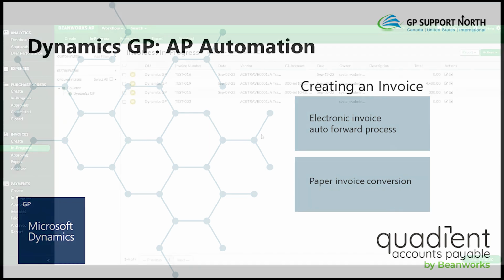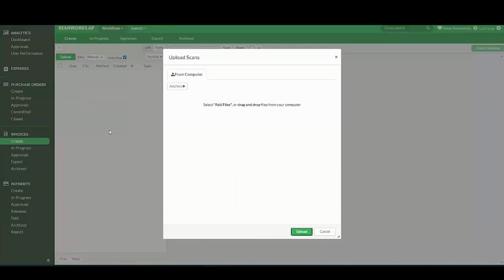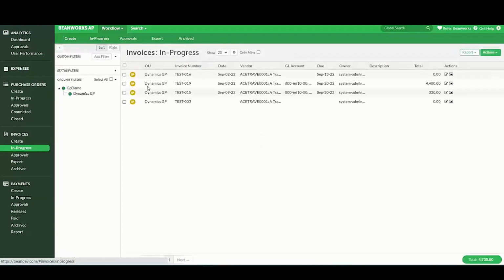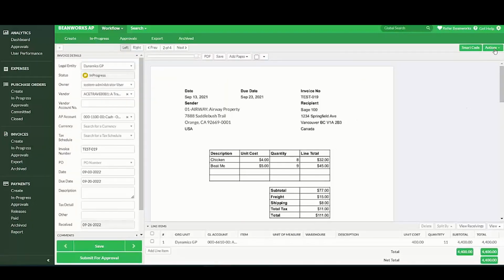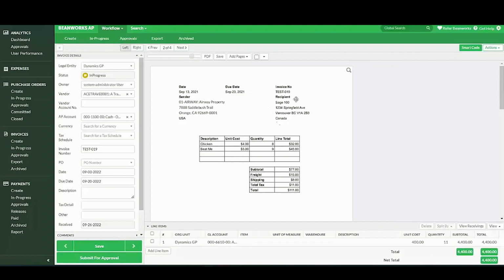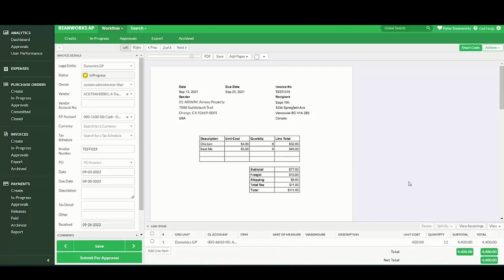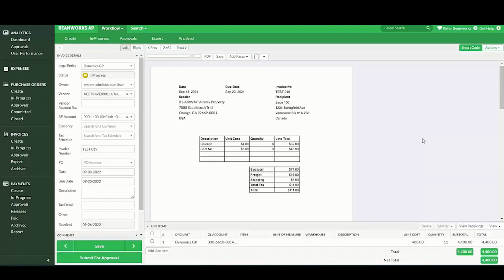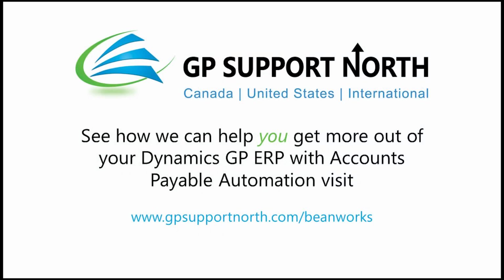AP Automation for Dynamics GP (Great Plains) Episode 3: Creating an Invoice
To discover how GP Support North can help you get more out of your Dynamics GP ERP with Accounts Payable Automation

Hey GP users, we've created this mini-series all about AP automation with our friends at Quadient Accounts Payable Automation by Beanworks to increase efficiency and compliance while staying on 𝗗𝘆𝗻𝗮𝗺𝗶𝗰𝘀 𝗚𝗣 (𝗚𝗿𝗲𝗮𝘁 𝗣𝗹𝗮𝗶𝗻𝘀).

In 𝗘𝗽𝗶𝘀𝗼𝗱𝗲 𝟯 of our ongoing series, we are showcasing the creation of an invoice for automatic process. This feature allows for both electronic invoice auto-forward and paper invoice conversion.